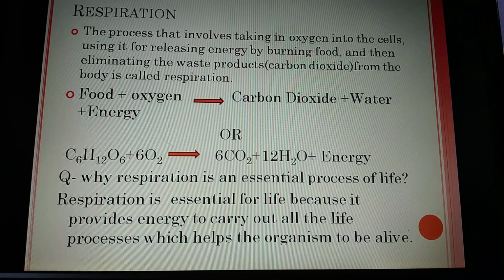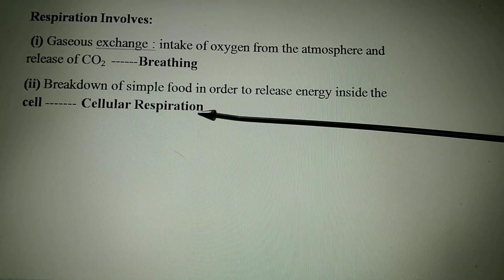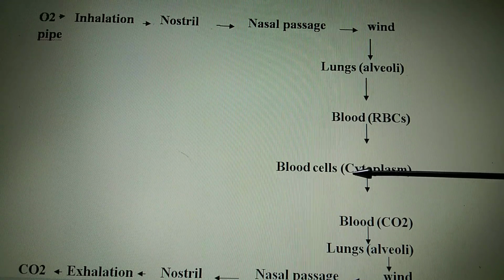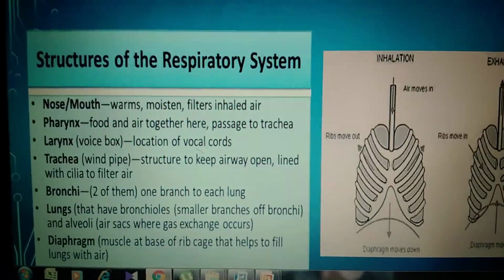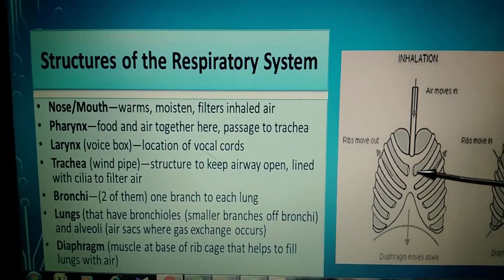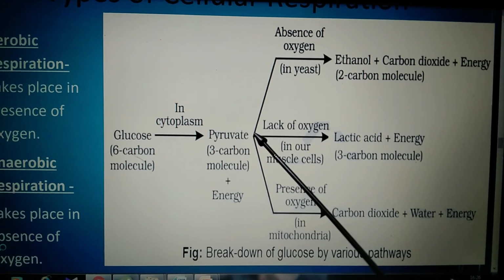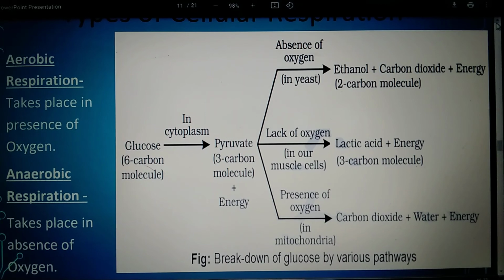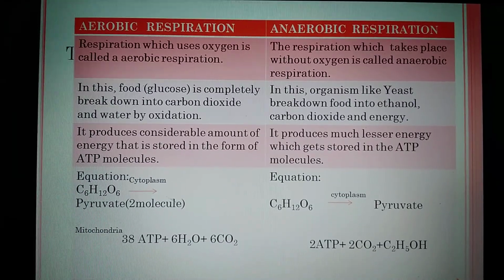Class 10: Ch - 6: LIFE PROCESSES ; PART 3 // RESPIRATION AND BREATHING//